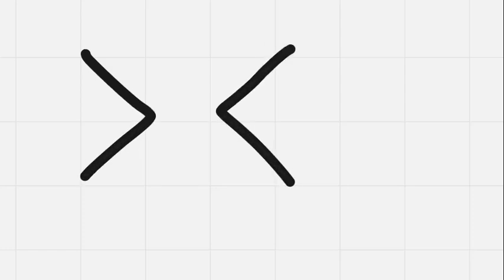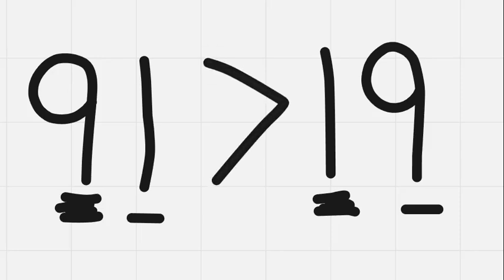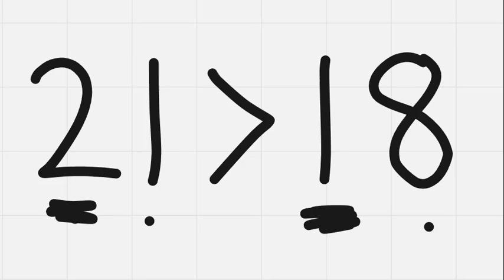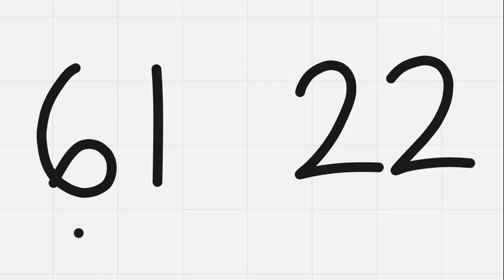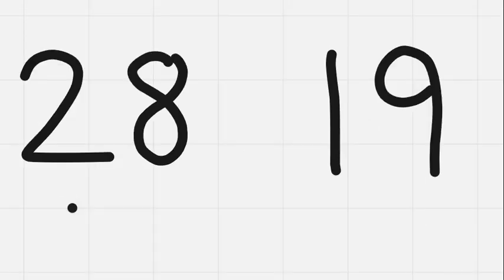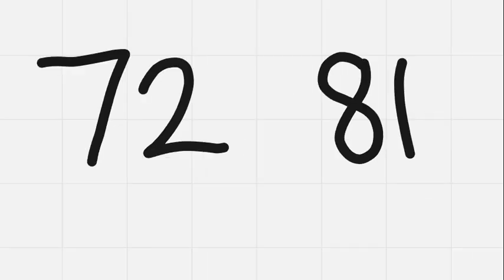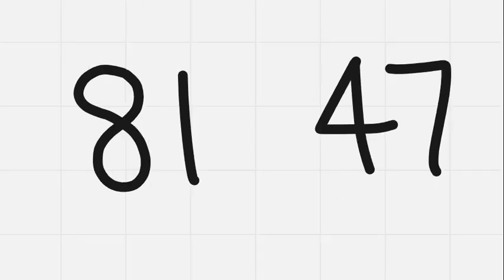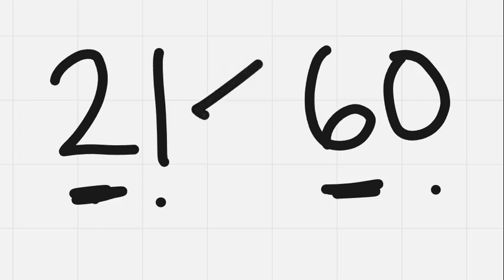017 Tens Ones Comparing Practice 2